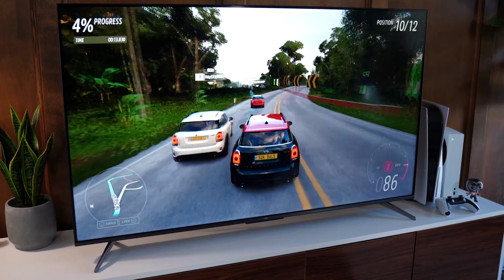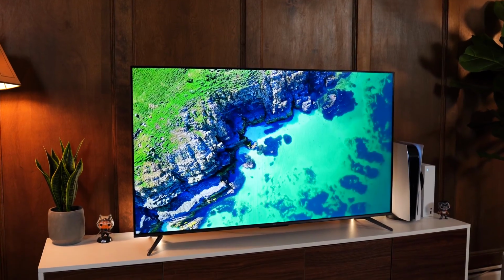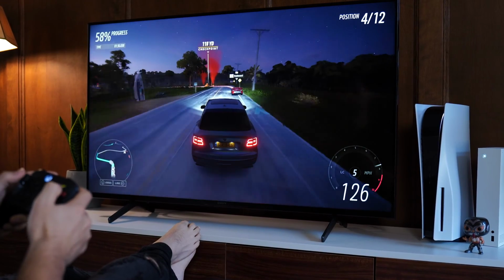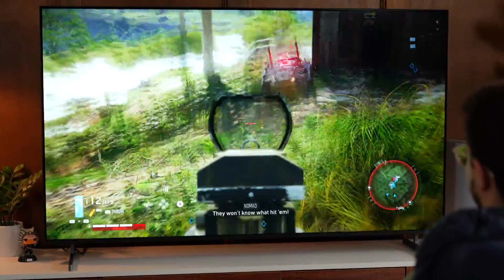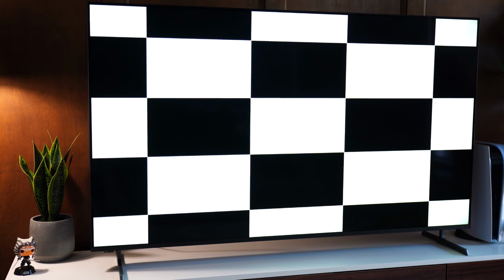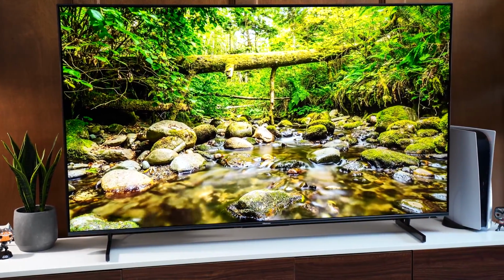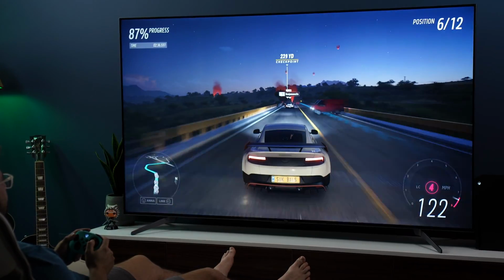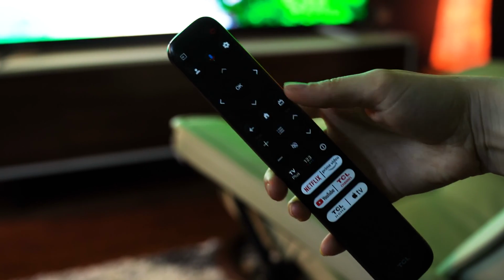Top 5 Best Budget Gaming TVs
Today, I'm doing a video on the Top 5 Best Budget Gaming TV. If you are looking for the best budget gaming tv for the Xbox Series S, Xbox Series X, PS5, or PC then this is the video for you. In this video I go over my top 5 budget tvs 120FPS. I include the best cheap gaming tv for Xbox Series X, best budget smart tv for gaming, affordable 4k gaming tv, budget gaming tv for console, best budget 120hz tv for gaming, best budget 65 inch tv for gaming and more. If you enjoyed my video, Top 5 Best Budget Gaming TV, leave a like below. AND if you have any questions about my video, Top 5 Best Budget Gaming TV, drop them in the comment section. This was Consumer Tech Review, and I'll see you guys later!

Timestamps:
0:00 Number 5
4:31 Number 4
8:14 Number 3
12:59 Number 2
17:09 Number 1